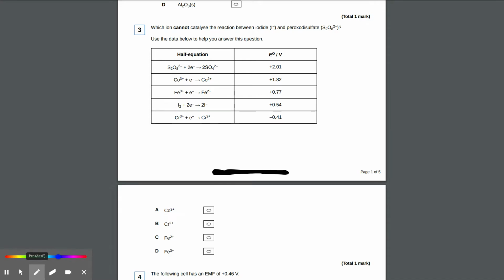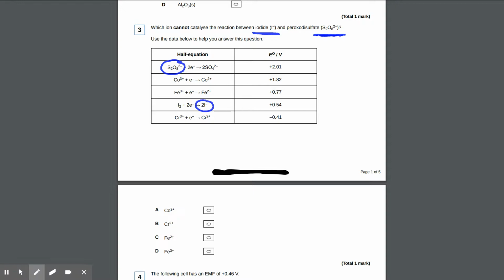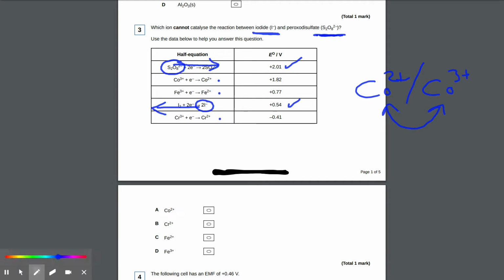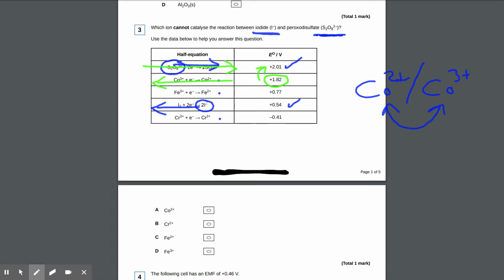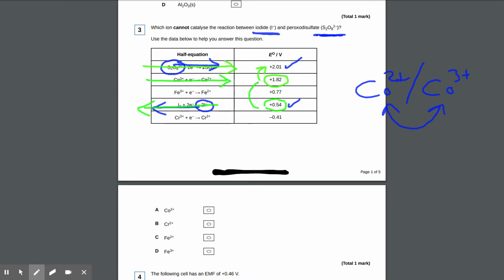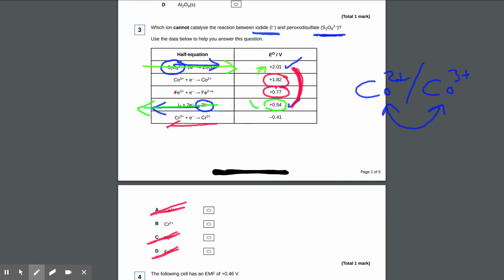A2 Chemistry - Electrode Potentials - Q3